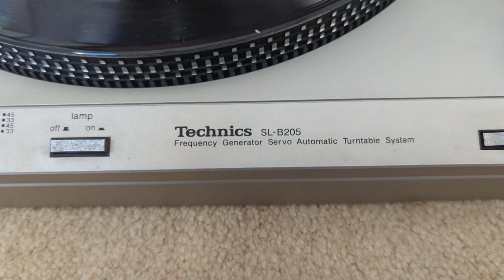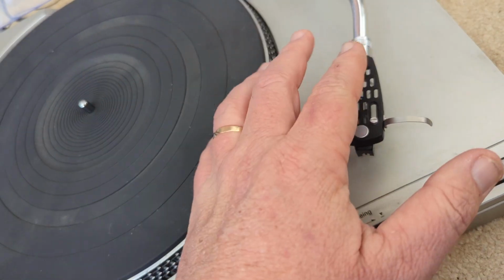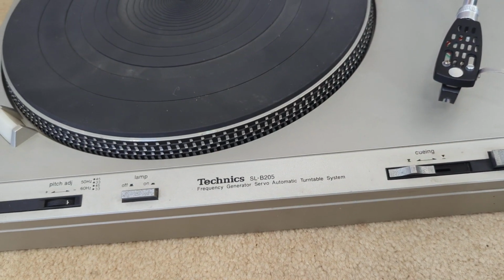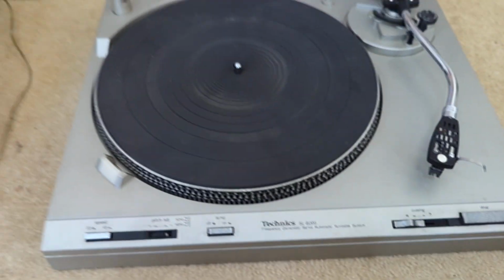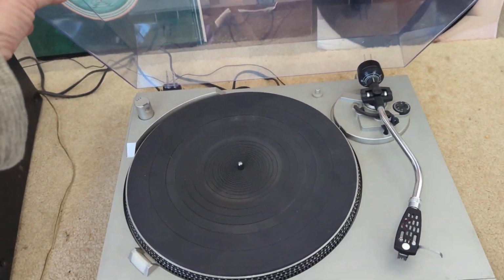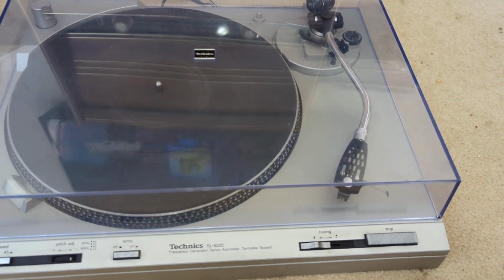Technics SL B205